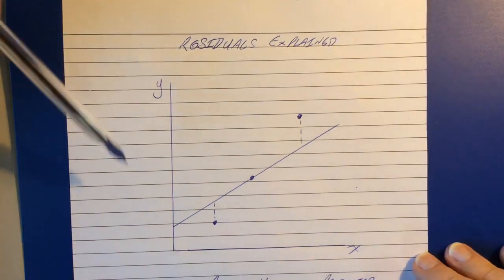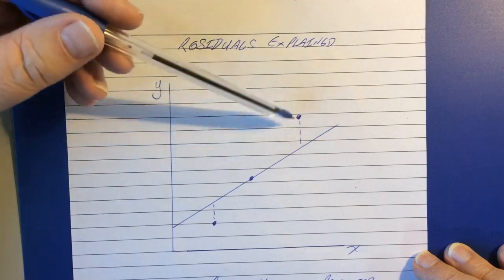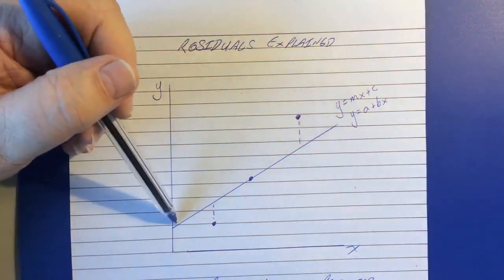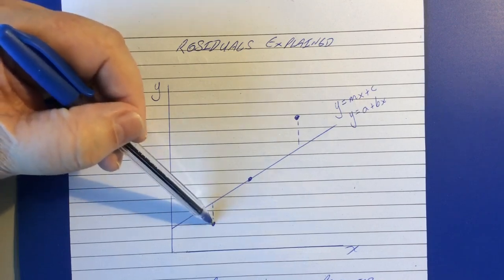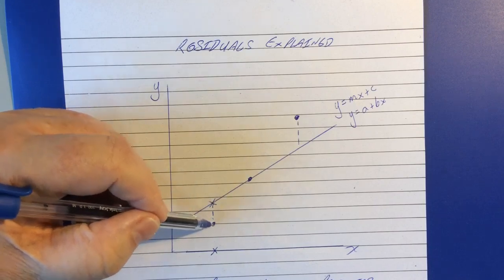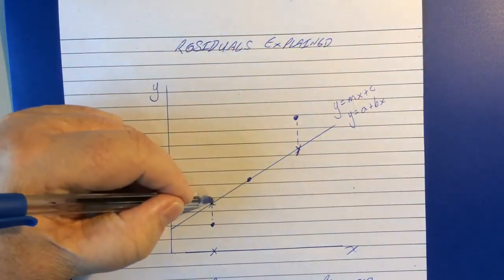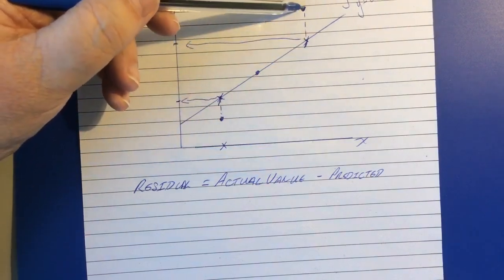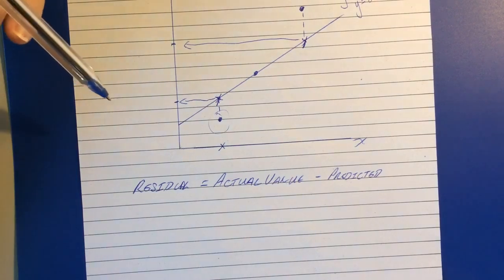Linear Regression Residuals